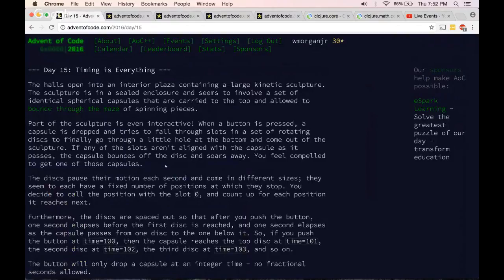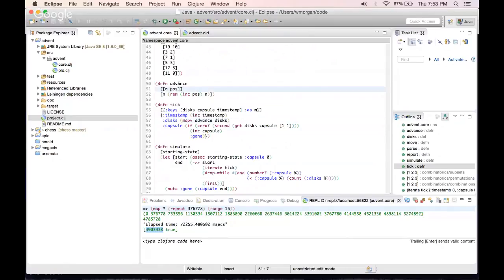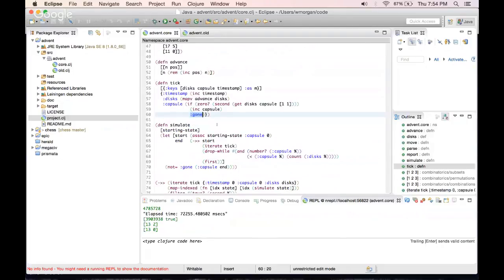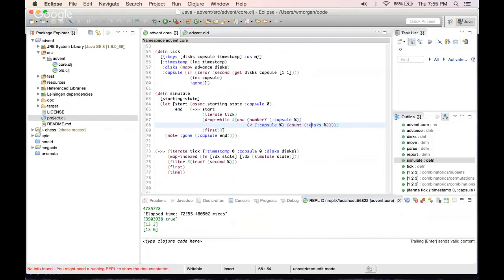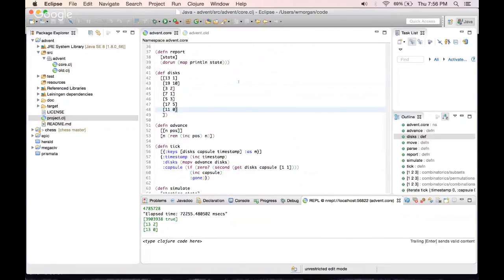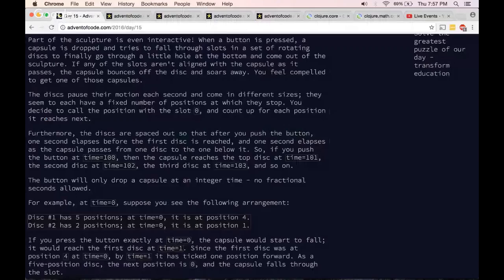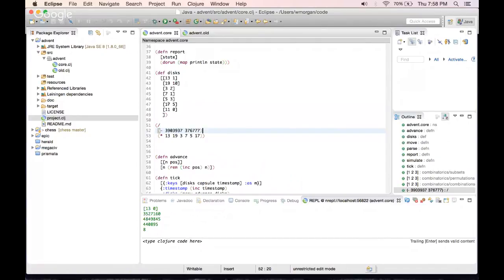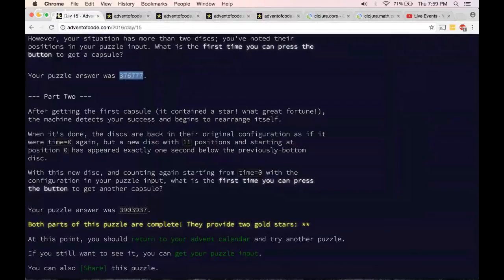Advent of Code 2016 December 15